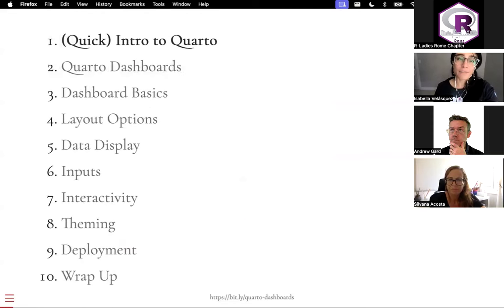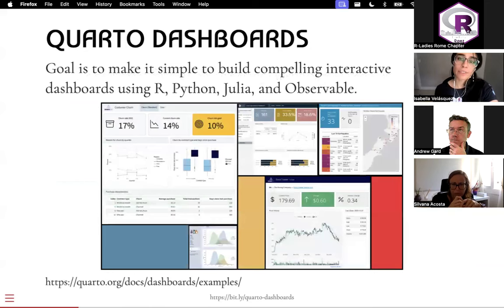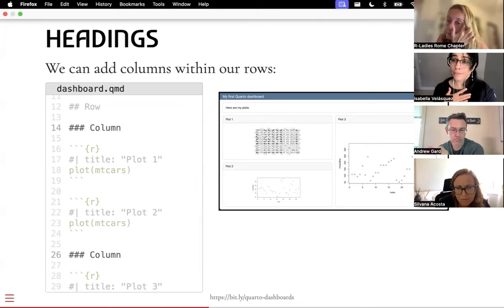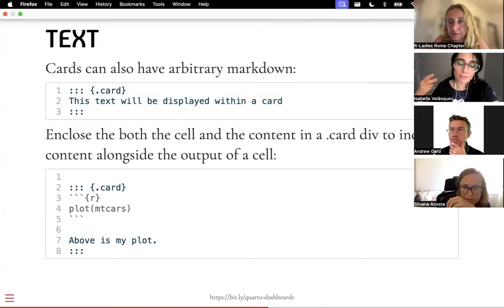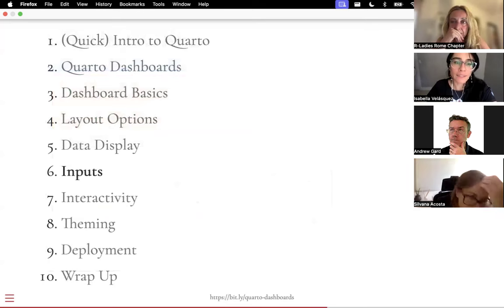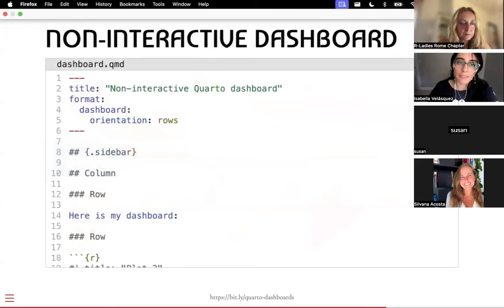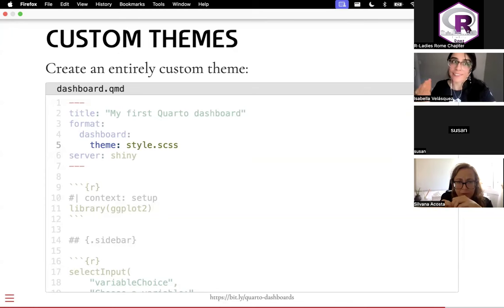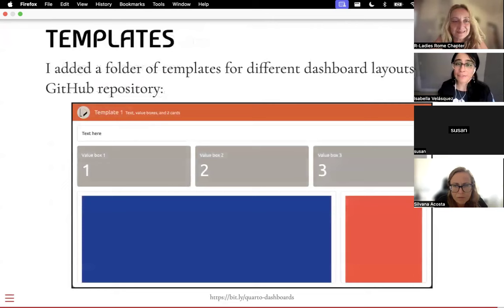R-Ladies Rome (English) - Quarto Dashboards - Isabella Velasquez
The video of the event “Quarto Dashboards” with expert Isabella Velasquez captures an insightful session focused on data visualization and dashboard creation using Quarto. Isabella Velasquez, a seasoned expert in the field, leads participants through a comprehensive exploration of Quarto’s capabilities, demonstrating how to build dynamic and interactive dashboards for effective data presentation. The video not only highlights technical skills but also emphasizes the importance of fostering community learning and professional development within the data science realm. It serves as a valuable resource for both beginners and seasoned developers looking to enhance their skills in data visualization and reproducible workflows using innovative tools like Quarto.

0:00 Quarto Dashboards Presentation
43:09 Q&A